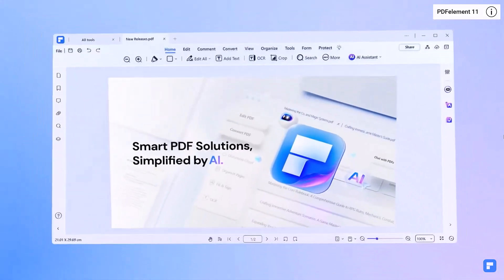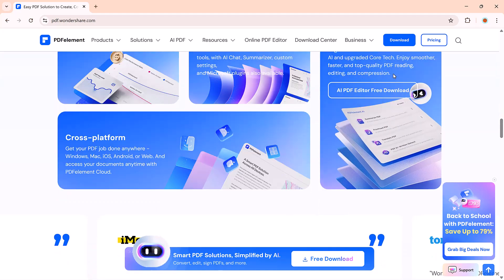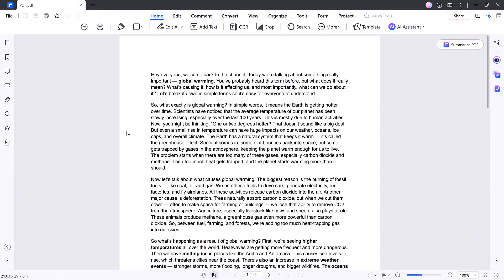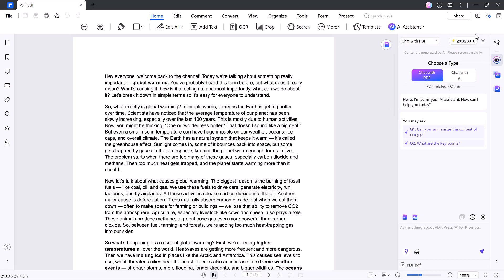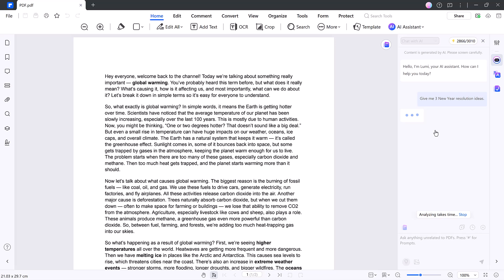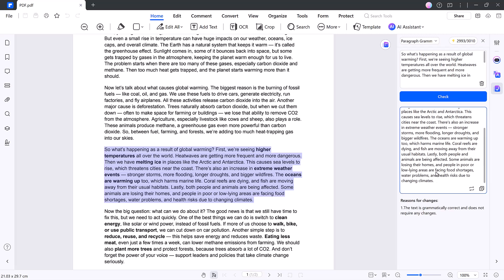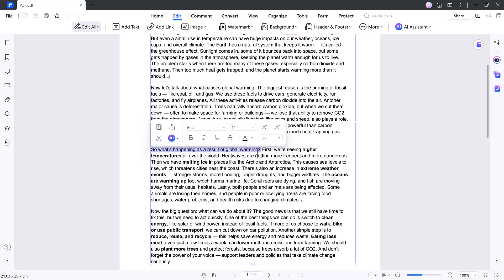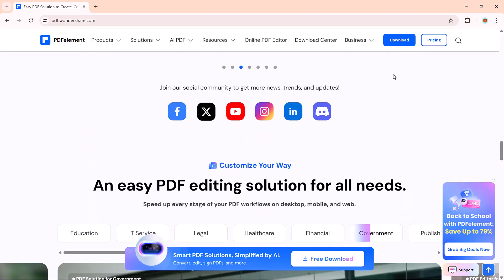CHEAPER Adobe Acrobat Alternative That Actually Works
Looking for a cheaper Adobe Acrobat alternative that actually delivers? You're in luck! In this video, we'll be exploring a cost-effective solution that offers similar features and functionality to Adobe Acrobat, but at a fraction of the cost. Whether you're a student, freelancer, or business owner, you'll want to check out this affordable alternative that's packed with features to help you edit, convert, and sign PDFs with ease. Say goodbye to expensive software and hello to a more budget-friendly option that gets the job done!